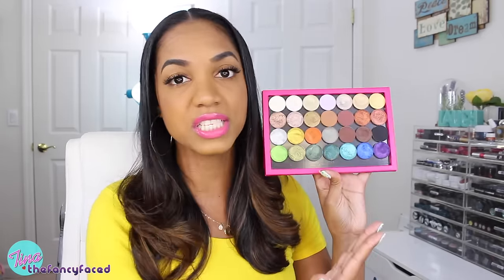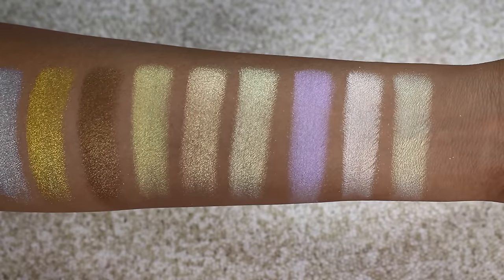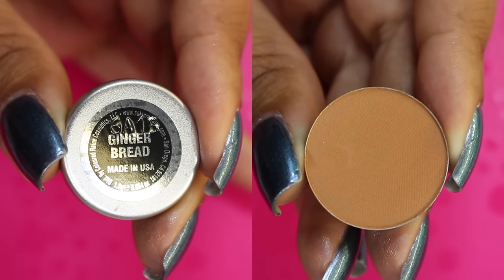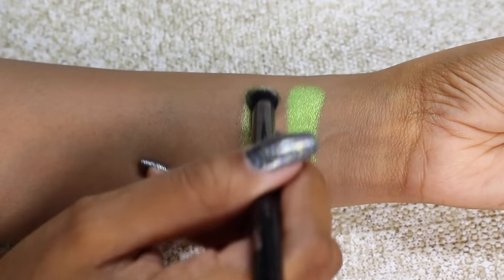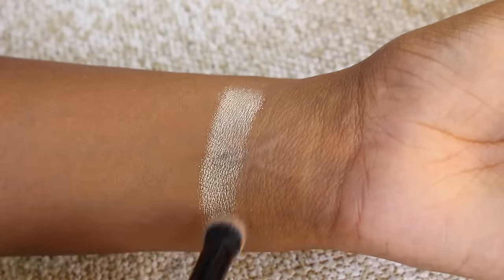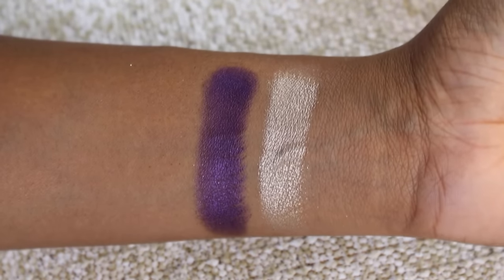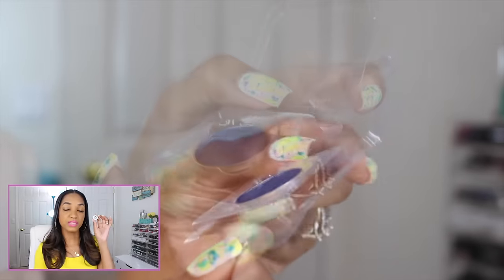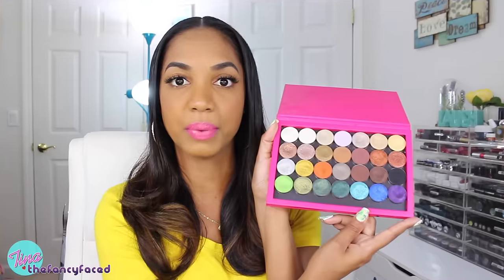REVIEW & SWATCHES 💕 Coloured Raine Eyeshadows 💕 *ALL 28 SHADES*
Here you have it. a FULL swatch fest of all the Coloured Raine Eyeshadows that I recently picked up AND have been loving! These are fantastic eyeshadows at a great price. I am hoping that the shade range is expanded as I very impressed!

AND this is a Black Owned Company to boot :)

★ Check out and sign up for EBATES here for CASH BACK on most purchases - SEPHORA, ULTA, NARS, Macy's, Nordstrom, etc:

★★ COLOURED RAINE EYESHADOWS

Colorful range of pressed eye shadows featuring highly pigmented, long-lasting and blendable colors that glide on like butter with various finishes.

All shades are vegan and cruelty free.

Non vegan shades as follows:
Flashy containing (Duochrome RY 224C)
Happy Daze containing (Cloisonne Red 424C)
Fetish containing (Cloisonne Violet)

► PRICE:

Single Eyeshadows - $6.99
Eyeshadow Palette (holds 28 small pans) - $15

► SIZE:

► SHADES mentioned and SWATCHED:

Bay Breeze
Black Moon
Blue Magic
Chameleon
Champagne Life
Chocolate
Clutch Pearls
Downtown
Fetish
Flashing Lights
Flashy
Forbidden
Ginger Bread
Glamour
Glisten
Golden Olive
Happy Daze
Intergalactic
Malibu Moments
Pumpkin Pie
Secrets
Short Cake
Side of Olives
St. Germain
Super Star
Unexpected
Who, Me?

★  I'm also on INSTAGRAM, PERISCOPE and SNAPCHAT
thefancyface

CAMERA:
Canon EOS Rebel T5i DSLR Camera 2 Lens Bundle EF-S 18-55mm

ALL of the products featured in this video were purchased by me, myself and I. I am NOT being compensated to feature them.  My thoughts as always are unbiased and based on my own overall experience.